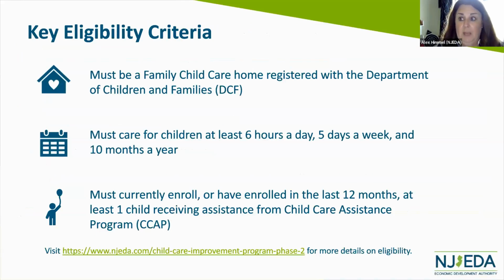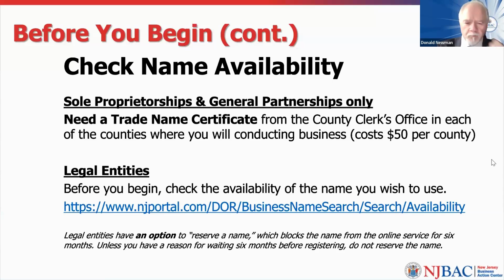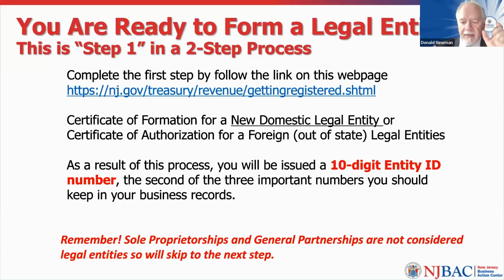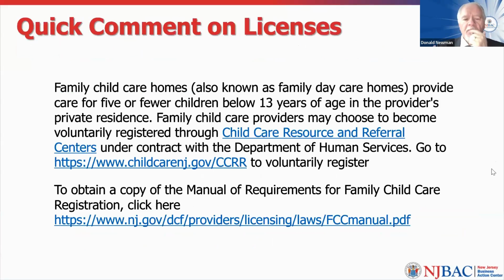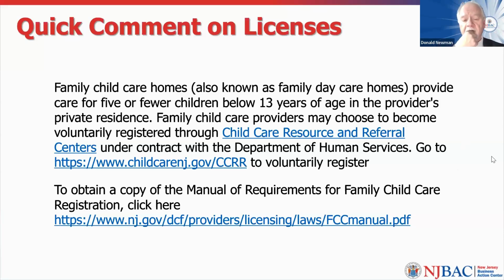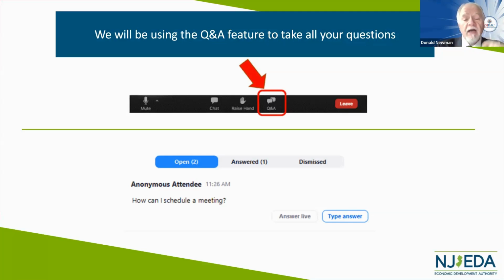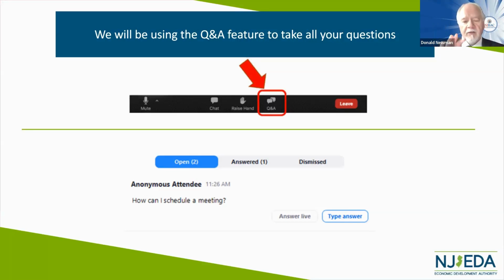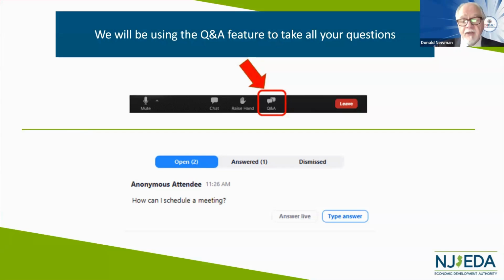Registering as a Business and Getting a Tax Clearance Certificate in New Jersey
This session was held specifically for child care providers in New Jersey planning on applying for phase 2 of the NJEDA's Child Care Facilities Improvement Program, however, this may be helpful for other new businesses in New Jersey, as well.

Experts share how to form a business entity, register as a business with the state of New Jersey, and receive its tax clearance certificate.

For more detailed support, family child care providers can also reach out to the Business Action Center at 1-800-Jersey-7

More information on the Child Care Facilities Improvement Program can be found